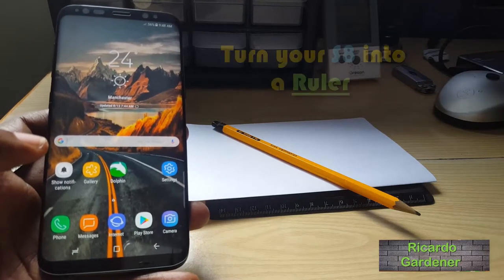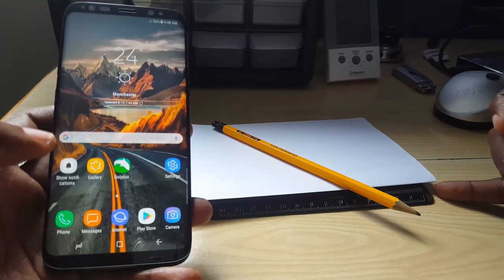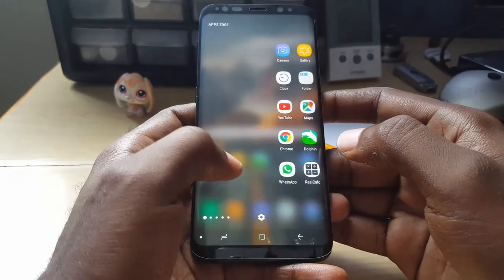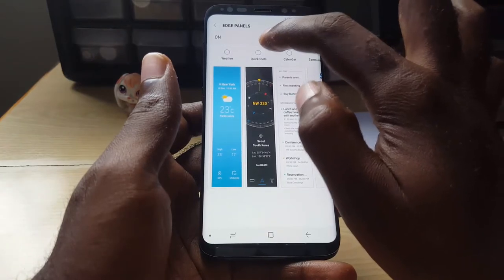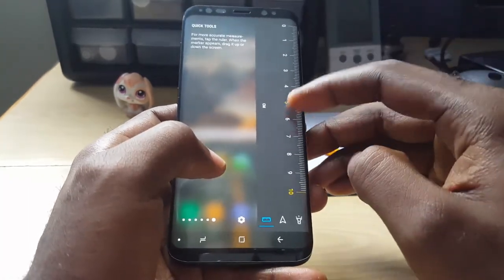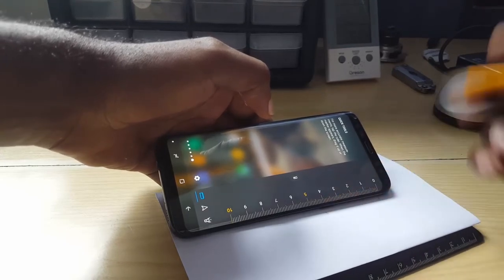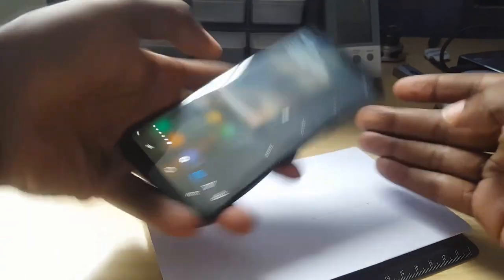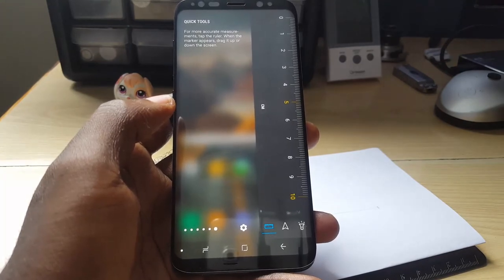Use your Galaxy S8 as a real Ruler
Here is how to use your Galaxy S8 or S8 Plus as a real functional and accurate ruler with inches or Centimeters (CM). The function is built into your phone so no need to install anything. Also works on similar devices.